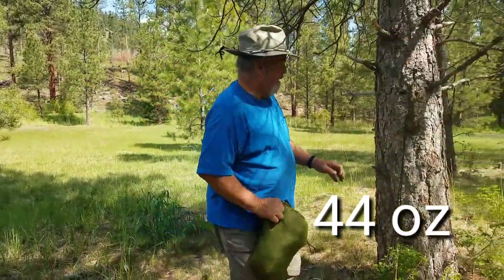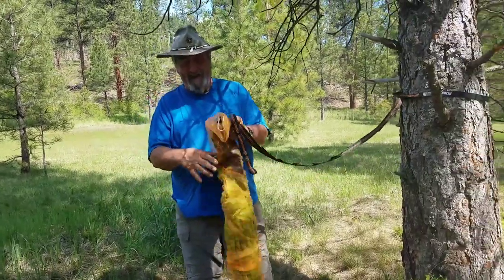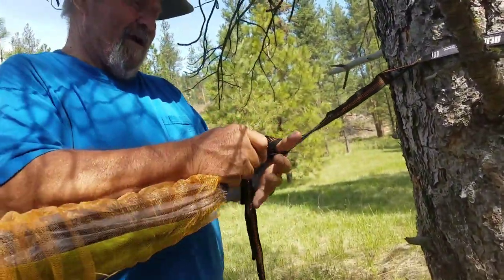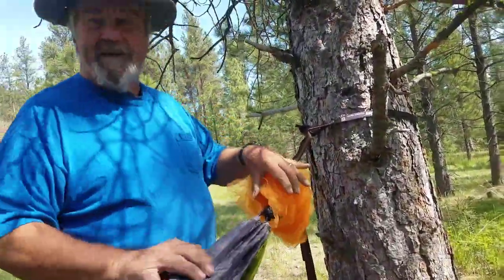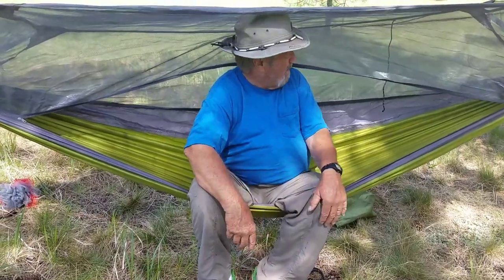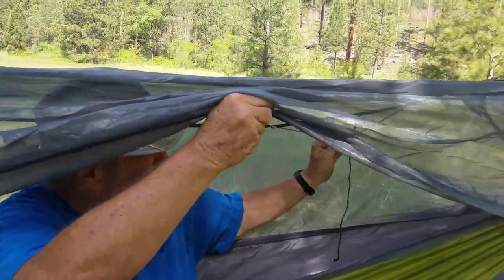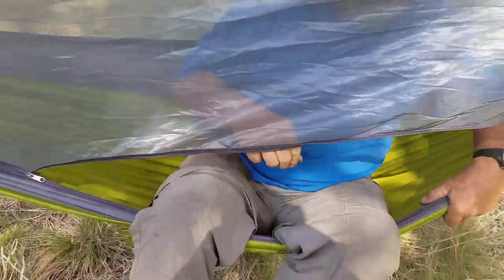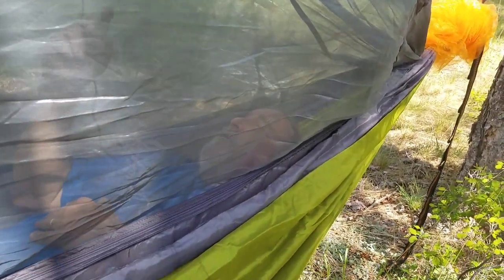Wal-Mart Equip Mosquito Hammock review and mods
Wal-Mart Equip Mosquito Hammock review and a few mods. Excellent low price hammock. Useful mods.